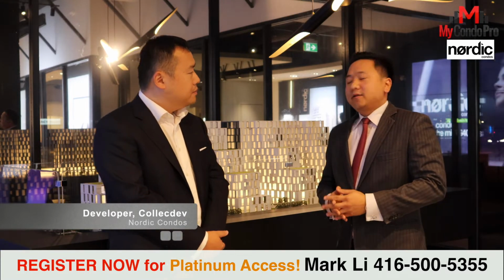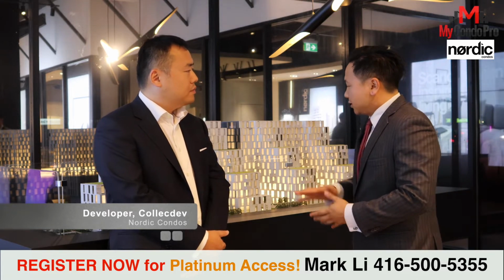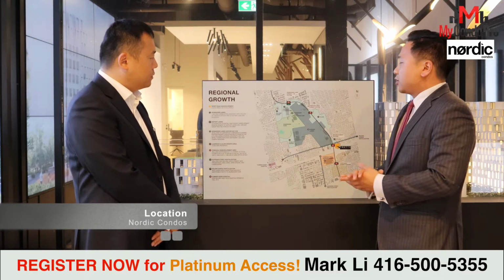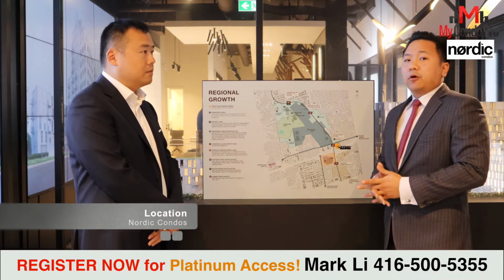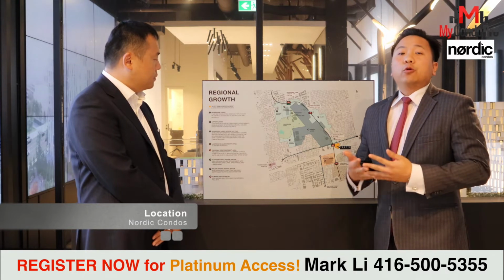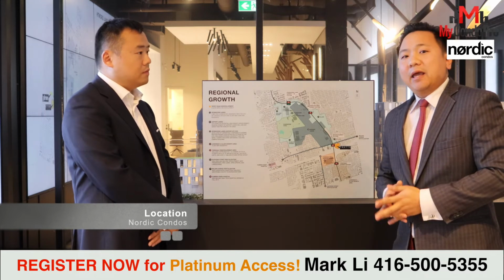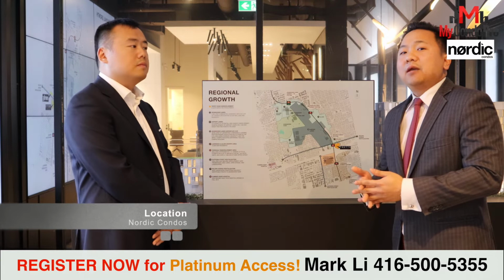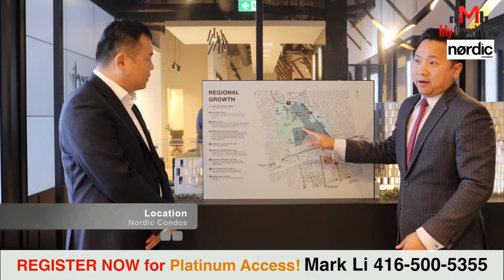Nordic Condos l MyCondoPro l Mark Li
Nordic Condos is a new preconstruction condo development by Collecdev located at 500 Wilson avenue in North York. Nordic has a building of 12 storeys with 429 residential units.  This new condos is Scandinavian Design with a Toronto address and the price is starting from the low $400s.

🔑MyCondoPro🔑
✔️Working with PROS
✔️Pre-construction condos
✔️Platinum VVIP access

Century 21 Leading Edge Realty INC., Brokerage
#1 Firm in Canada